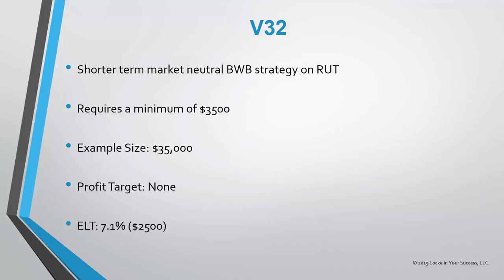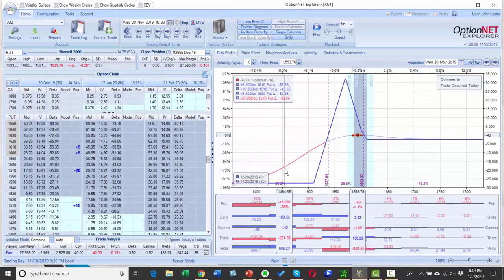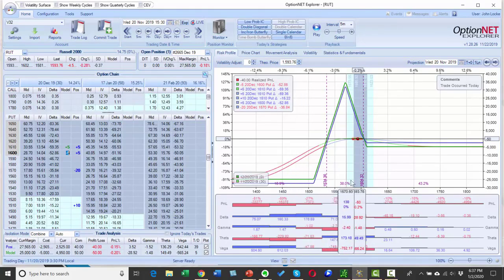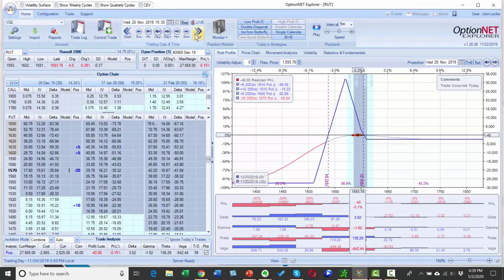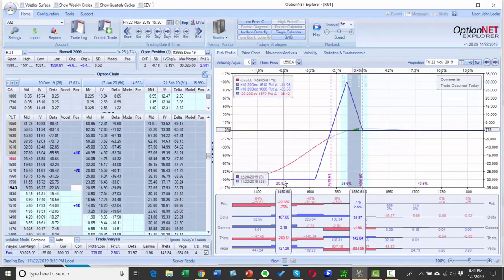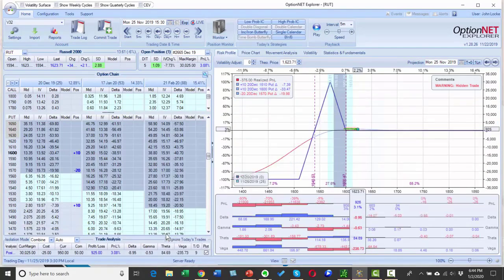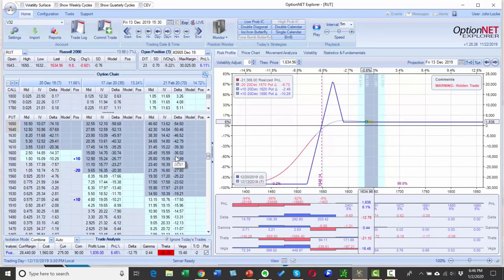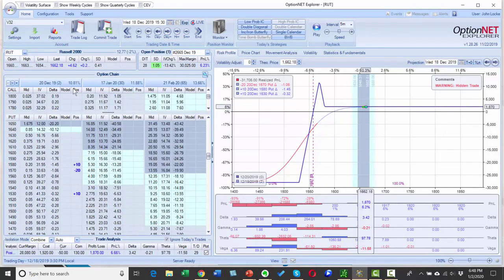High Historic Win Rate Trading Strategy Is The Winning Trade!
This trade earned about $1,830 profit using about $27,000 in capital. Calculating with the full $35,000 planned capital that results in about a 5.2% profit in 28-days.* The historical win rate for this trading strategy is 80%! Take a few minutes to watch this video to see how this trade contributed to the high win rate!

Want to learn more? Register to receive the FREE BONUS video for the V32